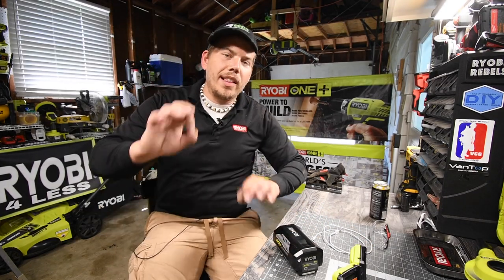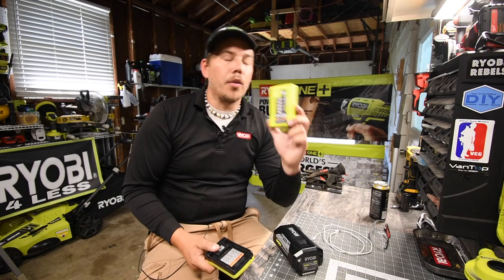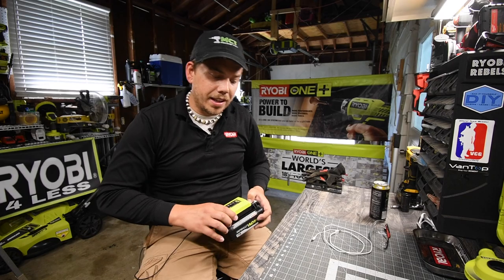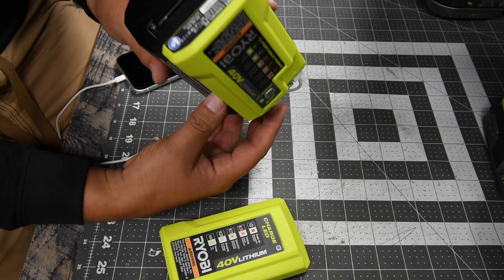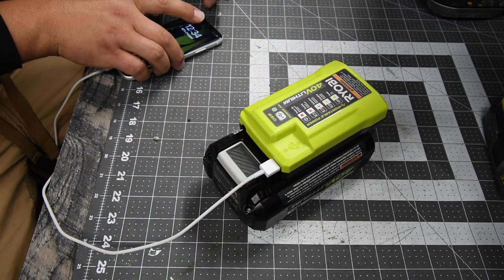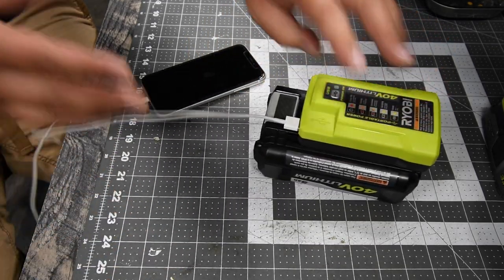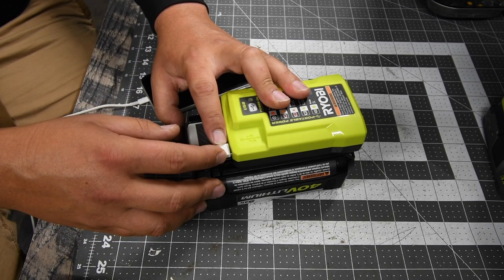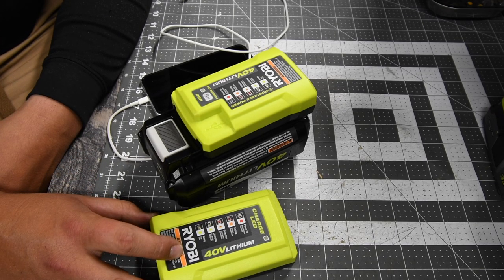Ryobi 40v Charger